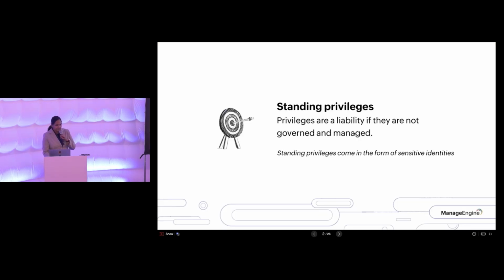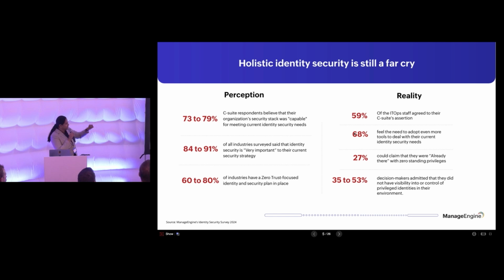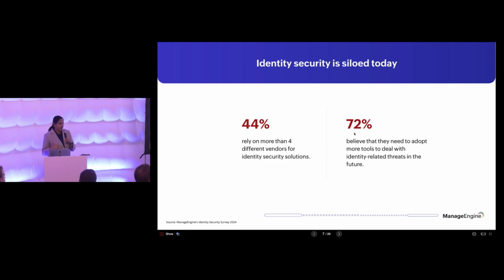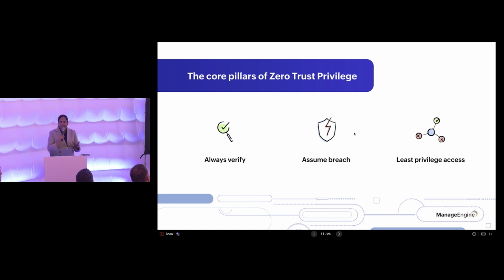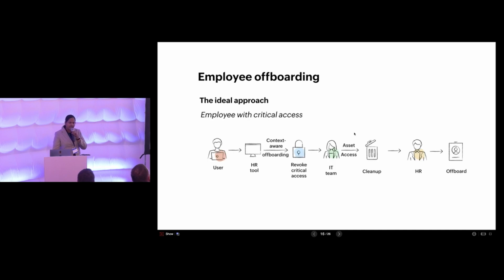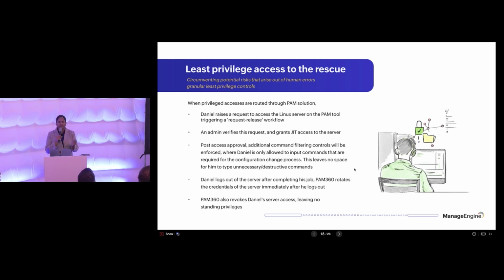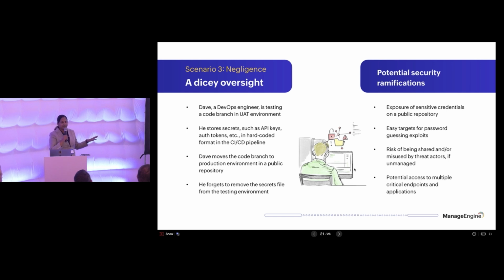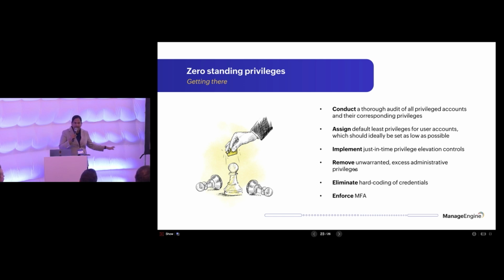Championing Zero Trust with an effective privileged access security strategy | Cybersec NL 2024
A modern approach to securing privileged accounts is to apply the principle of Zero Trust: Never trust, always verify. While Zero Trust is not an off-the-shelf solution, it is modern vendors of PAM solutions that recommend using this security principle to cement the technical capabilities of their products. This webinar will provide actionable insights for organizations to employ Zero Trust security in their overall PAM strategy and operations.

In today’s fast-paced tech environment, the threat of cyber attacks is intensifying across all sectors, driving businesses and institutions to seek stronger defenses to protect their critical assets. Cybersec provides a dynamic global platform that brings together cybersecurity professionals and innovative start-ups.

Stay updated with the latest trends in cyber security by visiting Cybersec 365